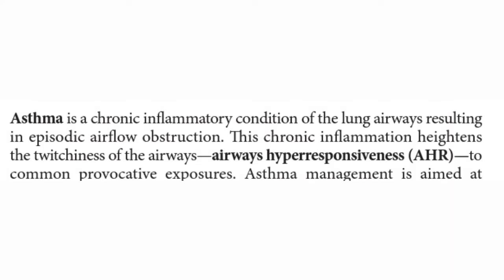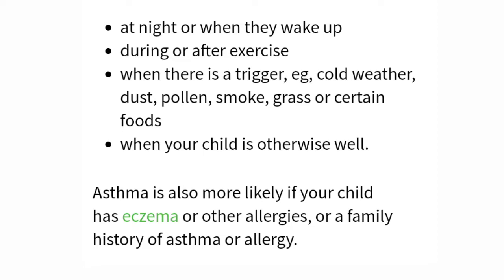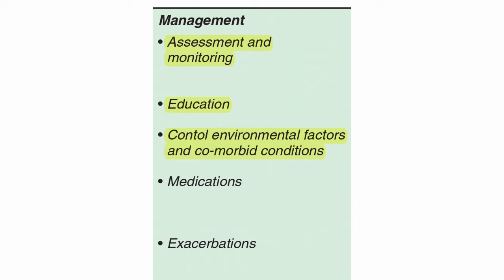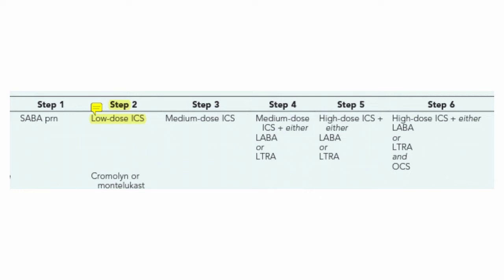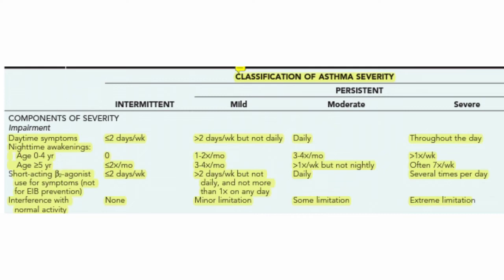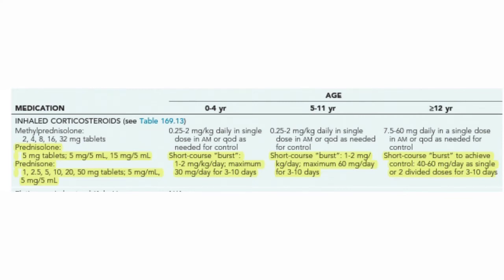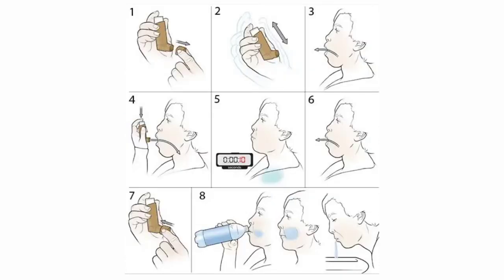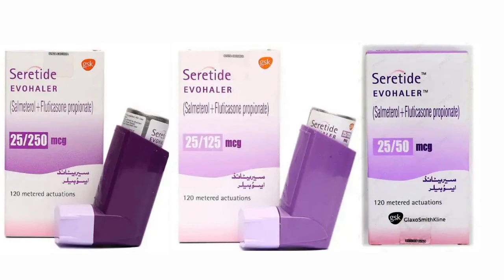MANAGEMENT OF ASTHMA !! PRACTICAL APPROACH